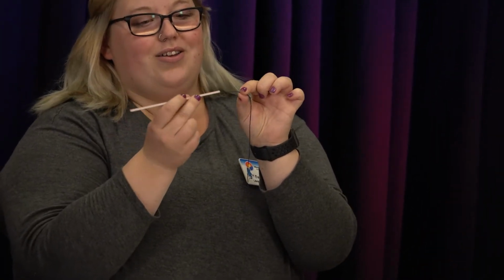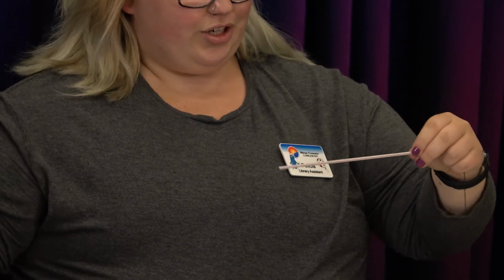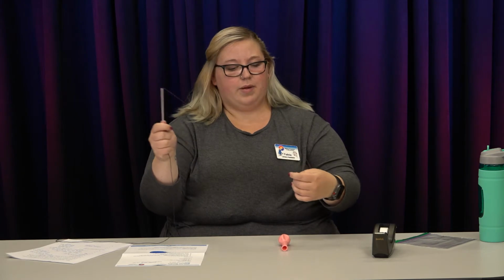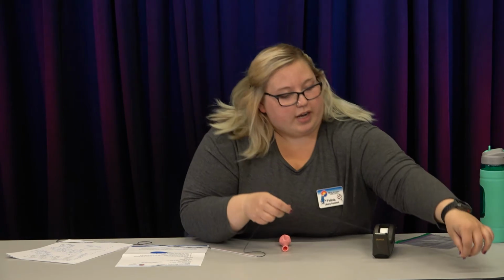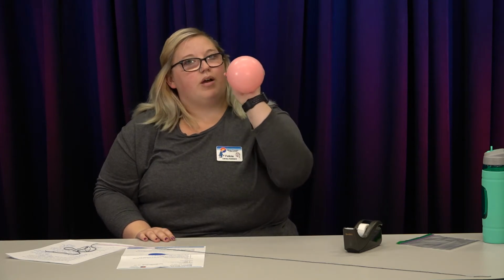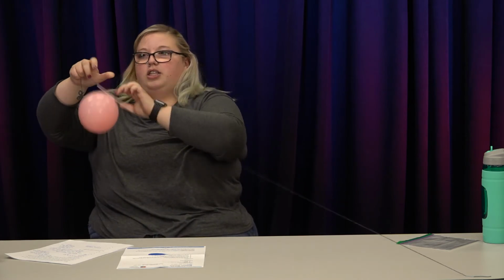Kids Take and Make: No Strings Attached, Or Will There Be?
Learn how to make balloon rockets using household items. The fun will be out of this world! Take and Make available July 1 - July 15 (while supplies last).